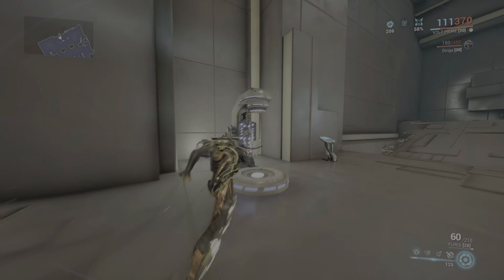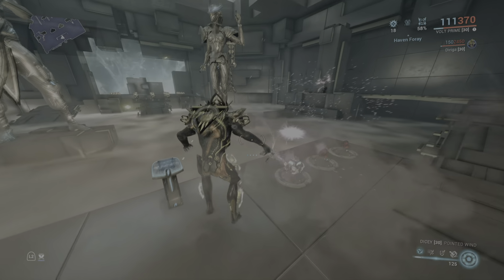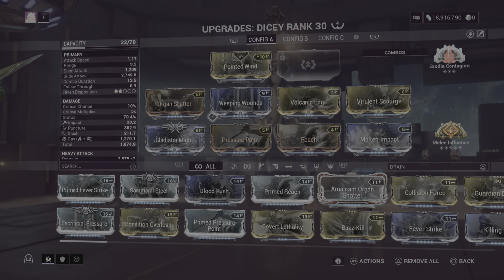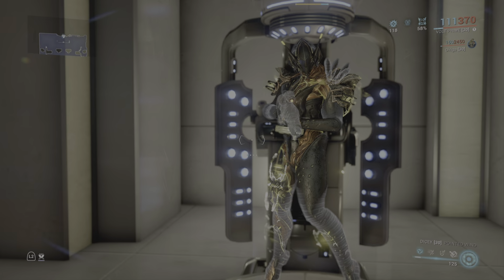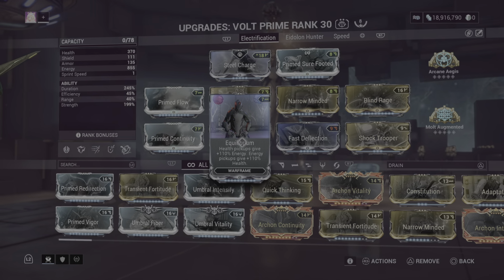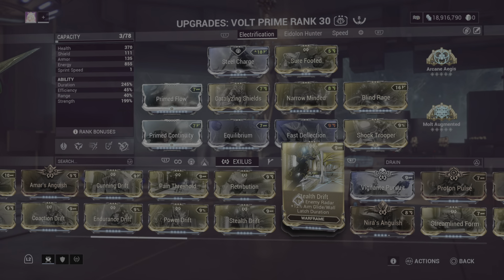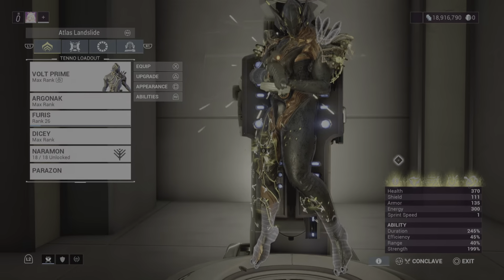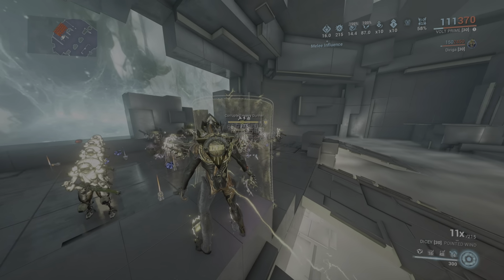Volt, Contagion Funny Man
Volt + Zaw = NOICE

Not the most insane or creative build out there, I'm sure someone has done it before, but I just wanted to show it off a bit.